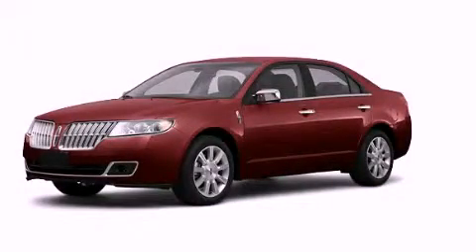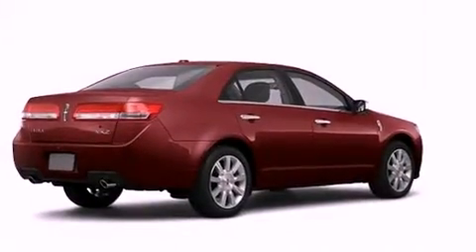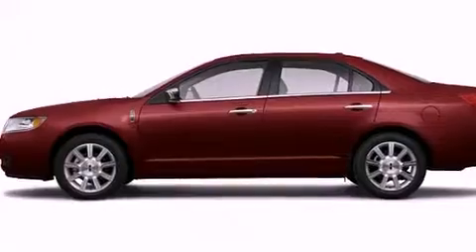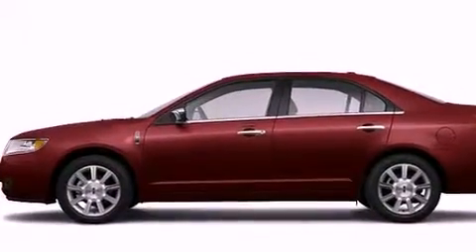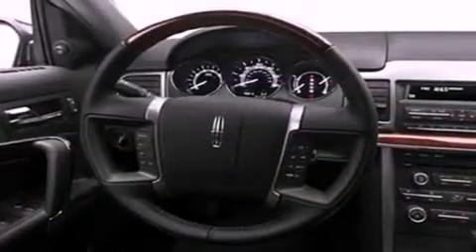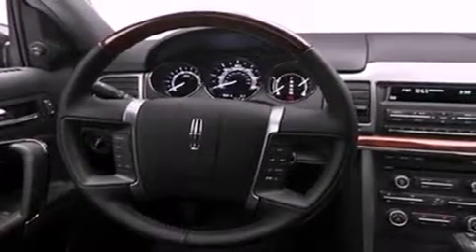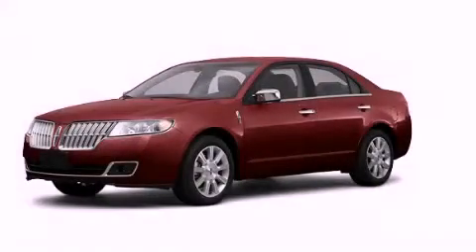2010 Lincoln MKZ Plainville CT 06062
Year : 2010
 Make : Lincoln
 Model : MKZ
 Engine : 3.5L 6 Cyl. Sequential-Port F.I.
 Trans . : Not Specified
 Exterior : Red
 Miles : 21,698

 http://
 Pre-Owned 2010 Lincoln MKZ Plainville CT